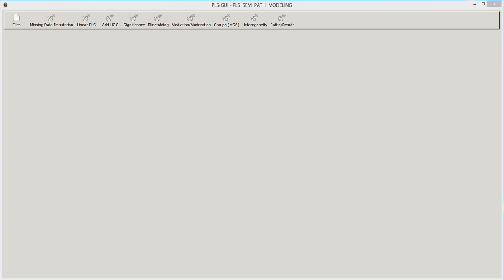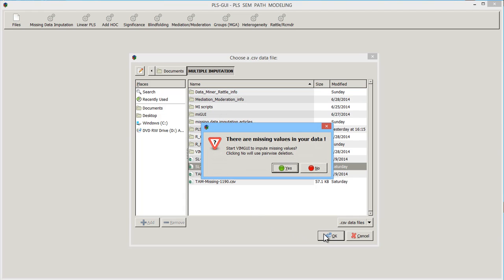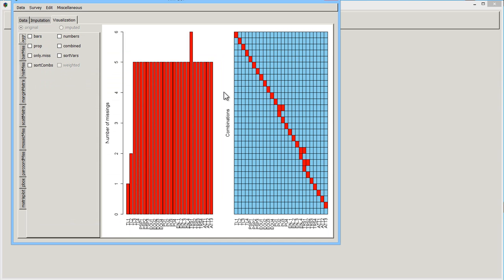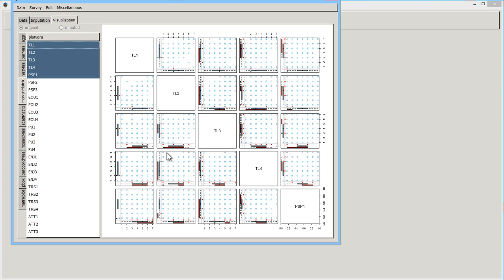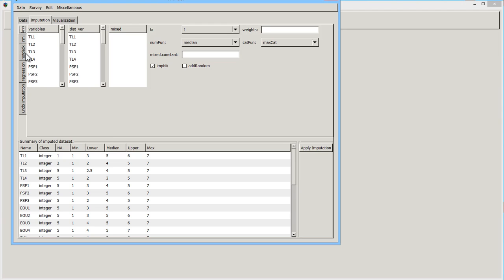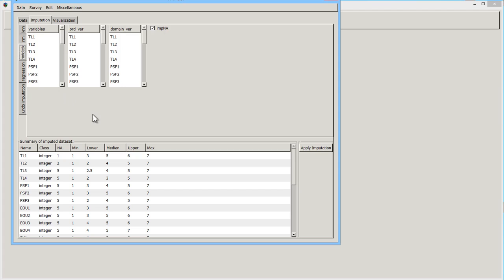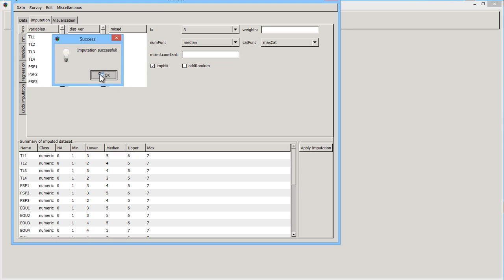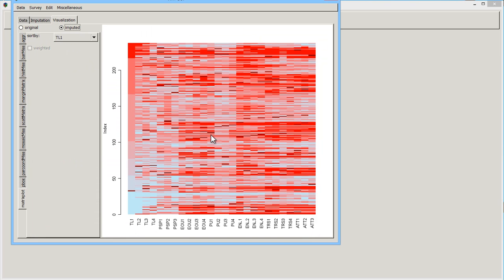VIMGUI: Visualization and Imputation of Non-Normal Missing Data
Many survey researchers miss the opportunity to fully utilize their recorded data by throwing it away with casewise deletion or "averaging it away" with mean replacement. VIMGUI is an easy, elegant, sophisticated multiple imputation software application, and it represents a much better way to deal with non-normal missing data.